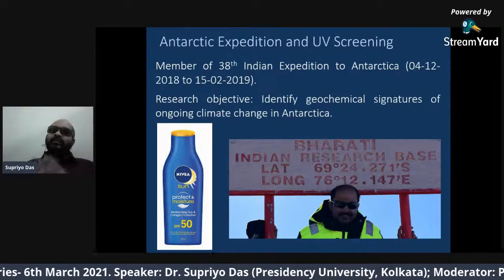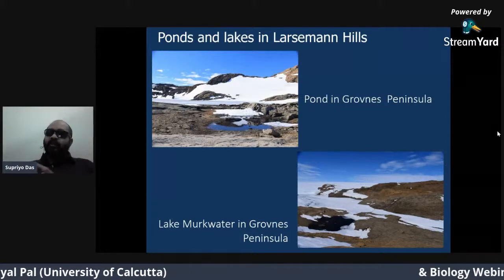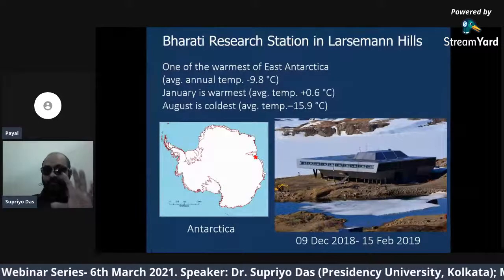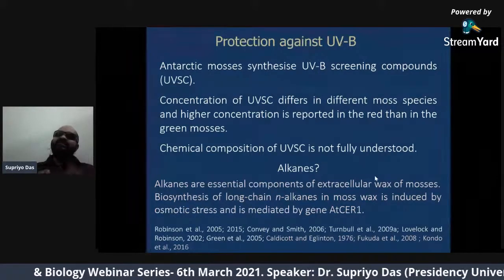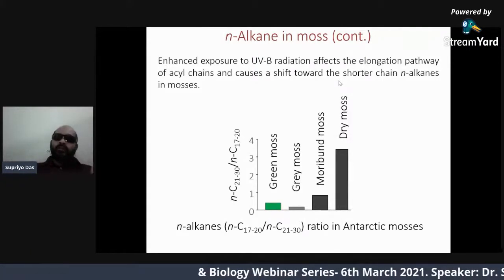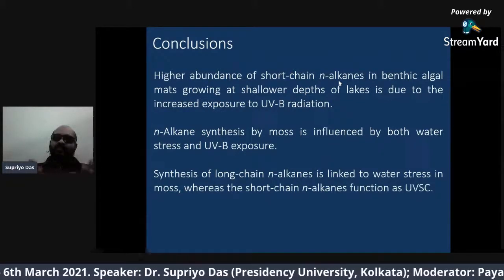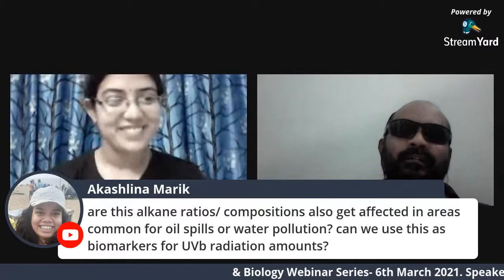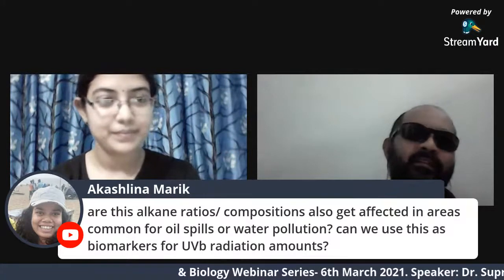& Biology Webinar Series_06.03.2021_Dr. Supriyo Das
"Alkanes for UV Screening? Ask Antarctic algae and mosses"